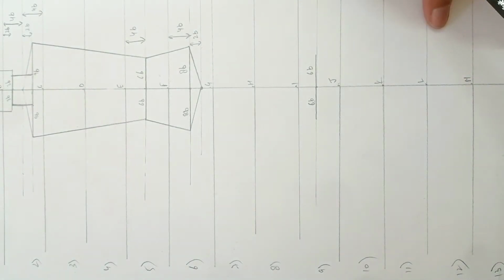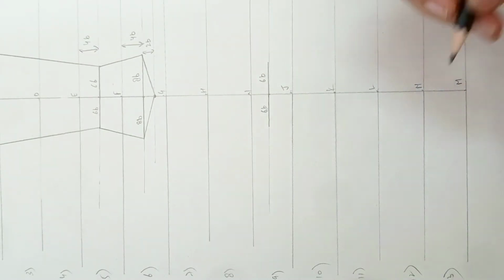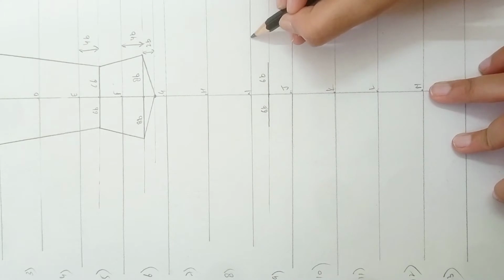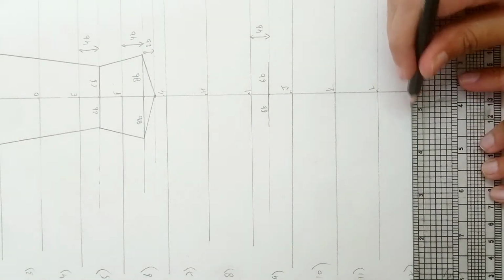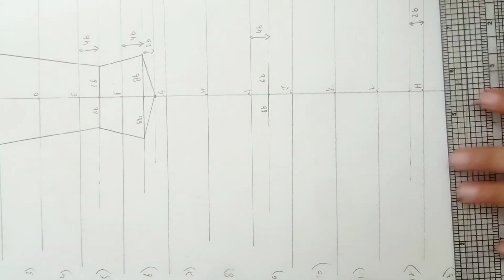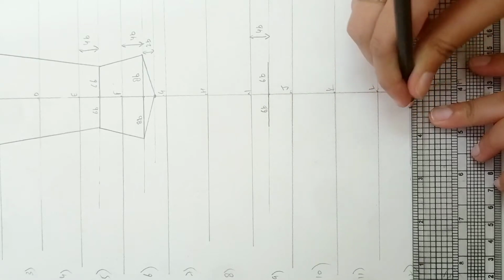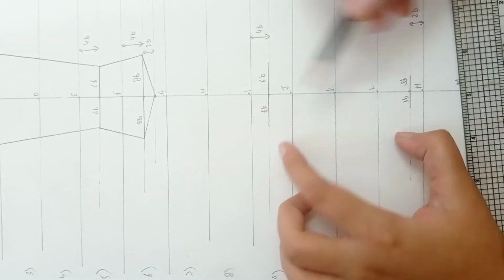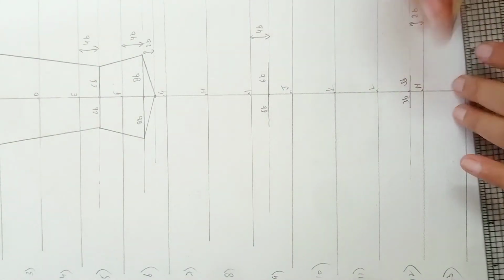🙋‍♂️ DRAWING THE MALE BODY (construction explained) ll Front make Croqui ll 13 head figure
Heyy!!

Here is male block figure tutorial (on demand). Must watch, everything is shown in detail. And for better understanding also watch my female block figure. Here is the link for the same 👇

Watch this whole video and let me know your reviews in the comment section.

male drawing anatomy male vs female anatomy drawing,